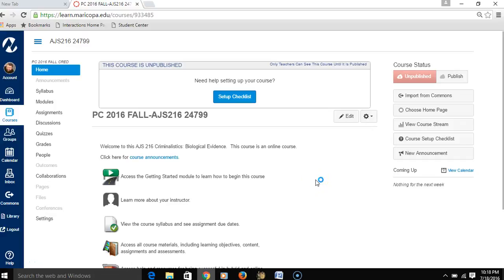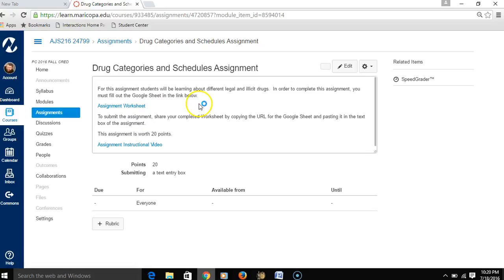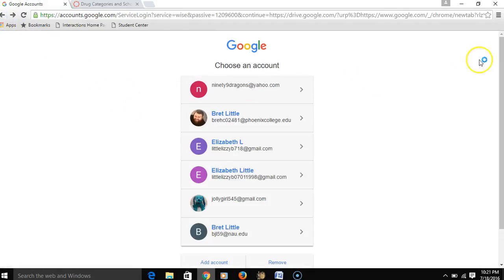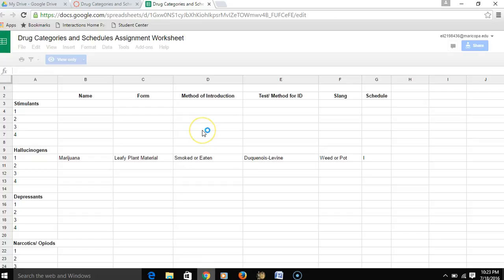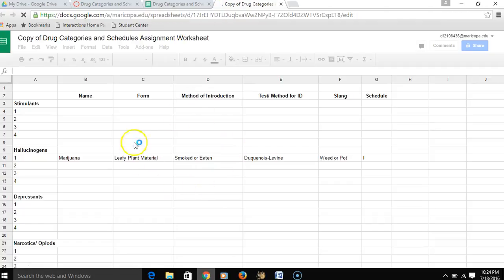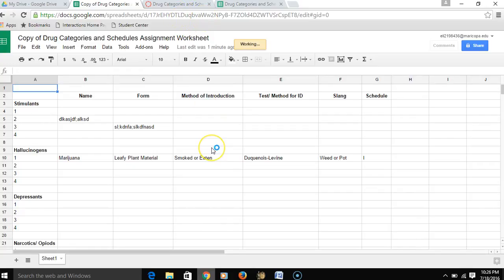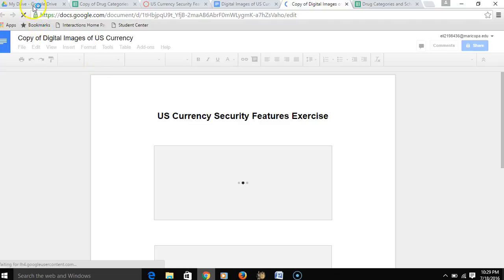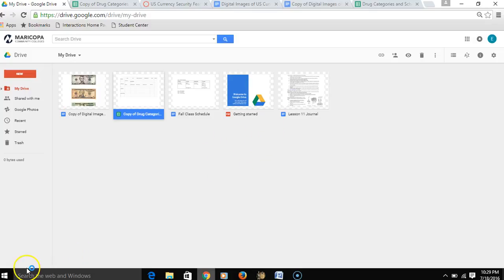How to copy Google Docs, Sheets, and Slides for assignments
Instructions on how to copy Google Docs, Sheets, and Slides in order to complete assignments in the AJS 215 and AJS 216 classes in the Forensic Technology Program at Phoenix College.